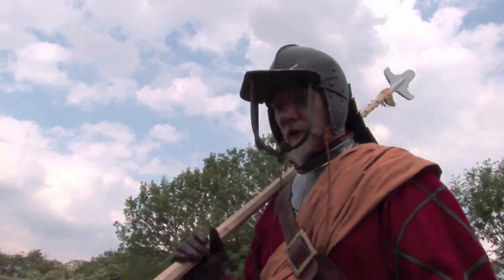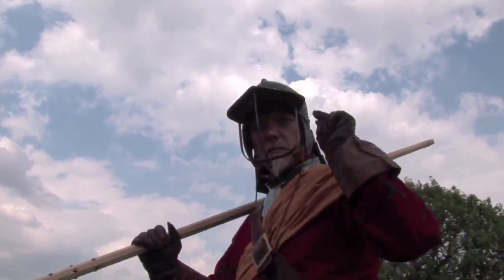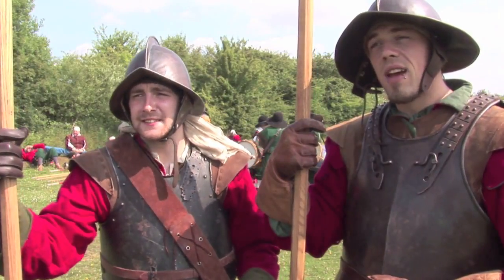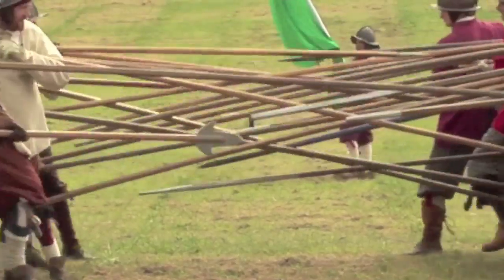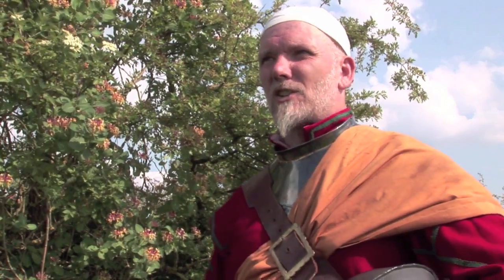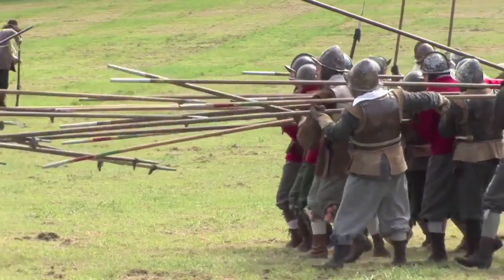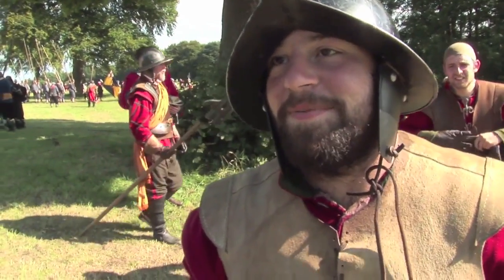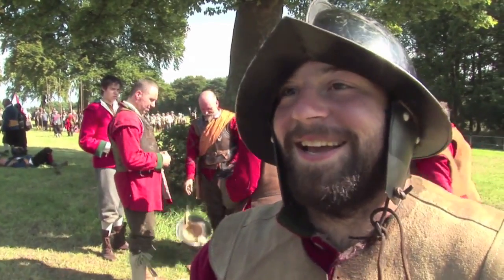Become a pikeman in the Earl of Manchester's Regiment of Foote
Probably the most competitive role on the battlefield, this is a great de-stresser and is suitable for adults, both male and female, who like a physical challenge.

A pike is an 18-feet long pole made of wood that normally had a metal spike at the end, though for safety reasons ours do not.

A very traditional weapon that required skill to master, the pike were used en masse by well-drilled men. Pikemen would stand in large blocks to protect vulnerable musketeers from charging cavalry and they would also attack the enemy in brutal hand-to-hand combat. Pike was considered to be the backbone of the infantry, but as muskets became more effective the use of the pike declined.